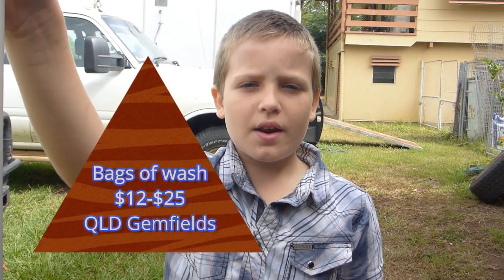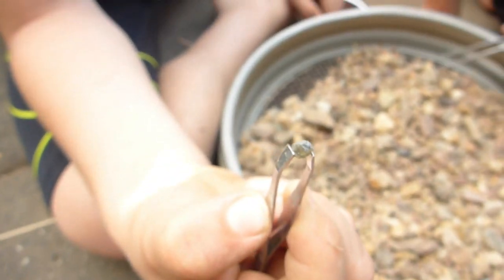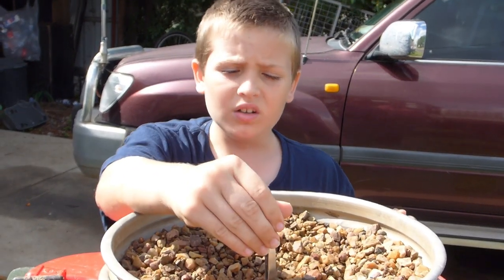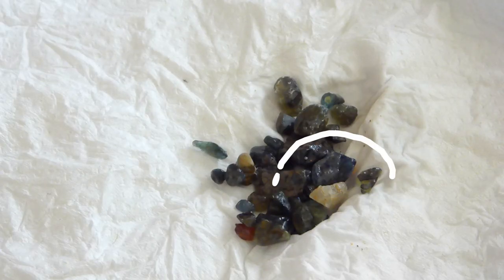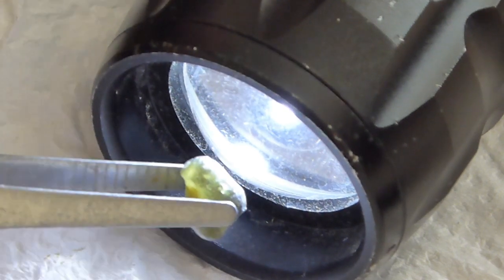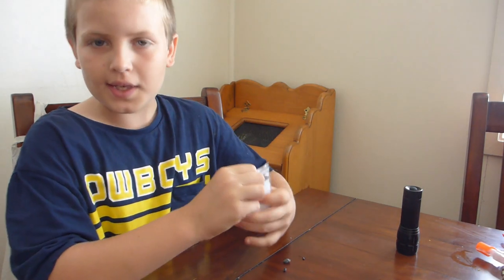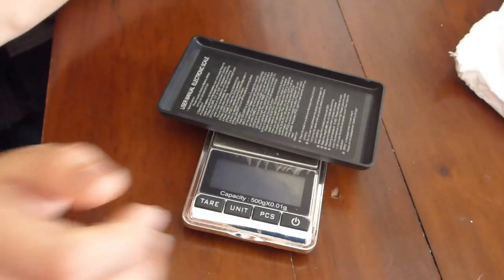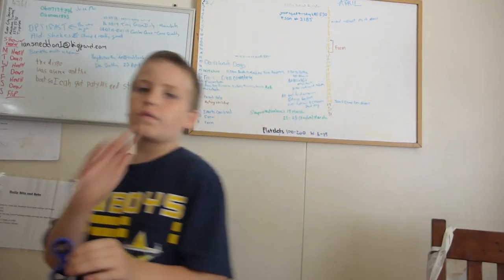How To Search For SAPPHIRE and ZIRCON From Armfest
DOWN UNDER BROTHERS Dean and Heath show you how to search for sapphires and zircon. We get a bag of wash from Armfest worth $25 and pick out all of the gems. Then they show you how to wash them, shine a torch through them and check to see if they are real gems or just rocks.
Gemfields
qld gemfields
queensland gemfields
rubyvale
fossick for sapphires
sapphire fossick
brothers in australia

Super cute video of baby birds growing up. "Baby SUN CONURE Growth" GONE VIRAL